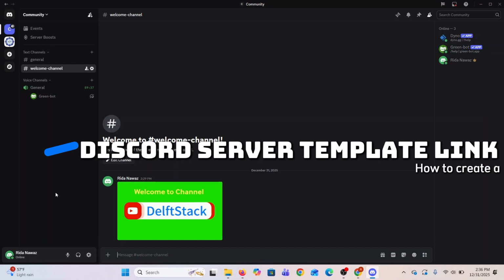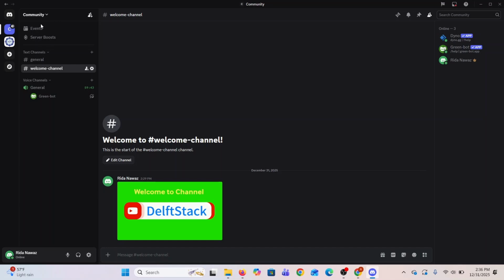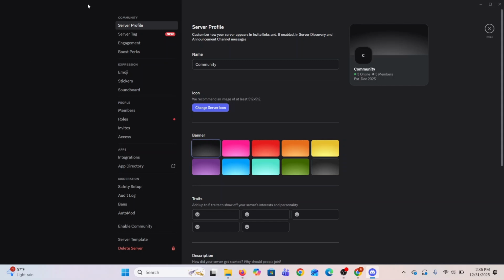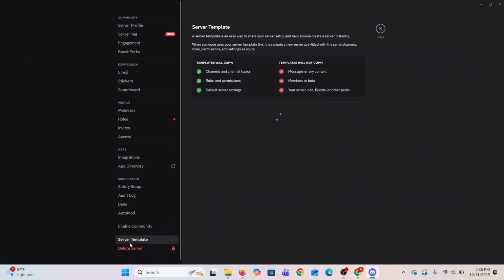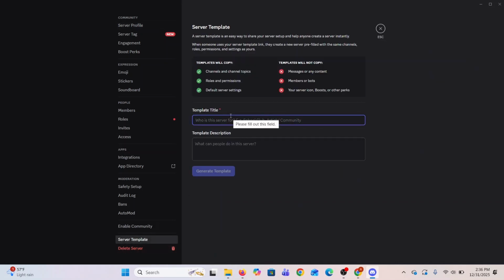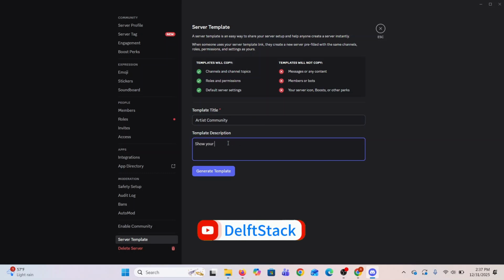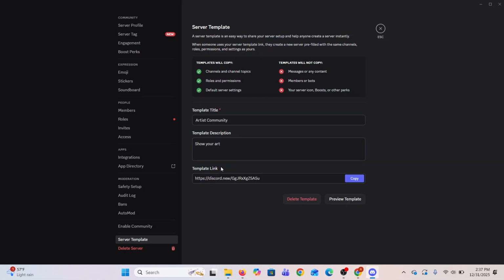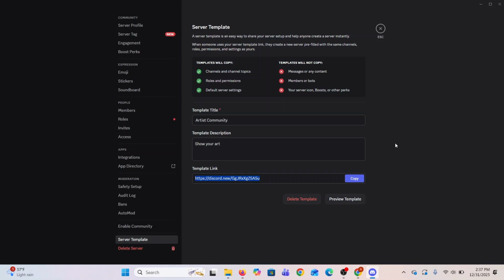How to Create a Discord Server Template Link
Want to share your Discord server setup with others easily? In this quick 1 minute 3 seconds tutorial, you'll learn how to create a Discord server template link so anyone can instantly clone your server structure.

This guide walks you through everything step by step—from understanding what a server template is to generating a shareable link you can send to friends, followers, or your community. 🌐

✅ What a Discord server template is
✅ How to create a server template
✅ How to generate a shareable template link
✅ Tips for managing templates and permissions

⏳ Timestamps
⏱ 00:00 – Introduction
⏱ 00:15 – What is a server template
⏱ 00:30 – Create a template in Discord
⏱ 00:50 – Generate and share the template link
⏱ 01:00 – Final tips

📌 Summary
Creating a Discord server template link allows you to reuse server layouts, save time setting up new servers, and share polished community structures with ease. It's a powerful feature for server owners, admins, moderators, and anyone building or managing Discord communities.